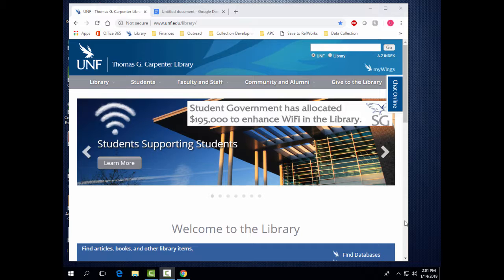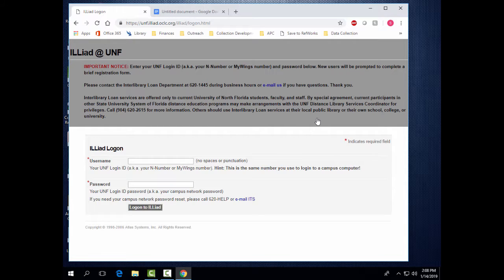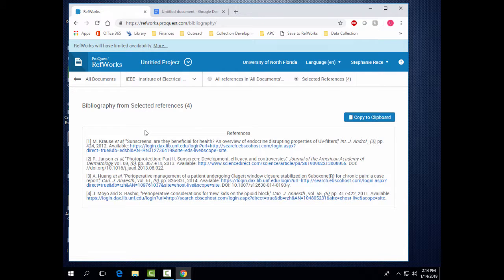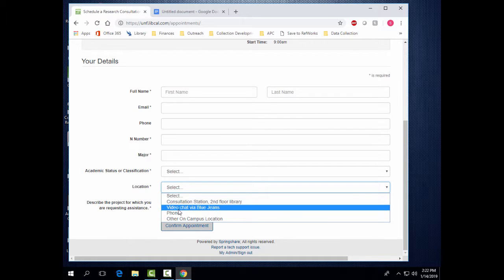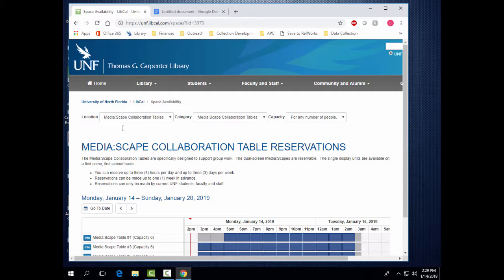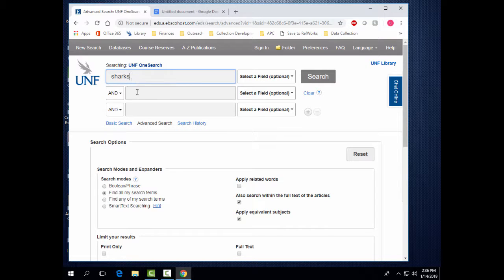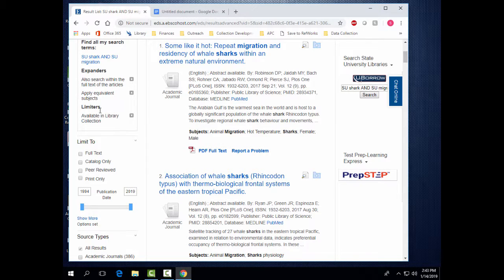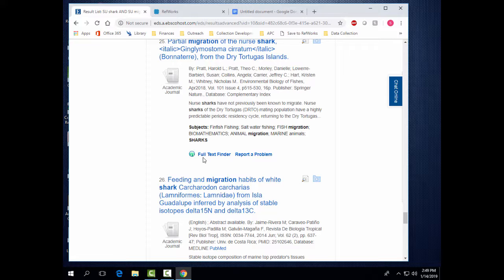BSC3842- Spring 2019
Librarian Stephanie Race leads students in a session for conducting biology research and using library resources.